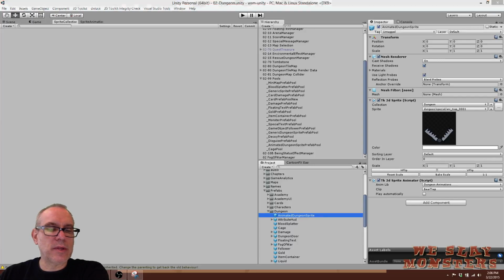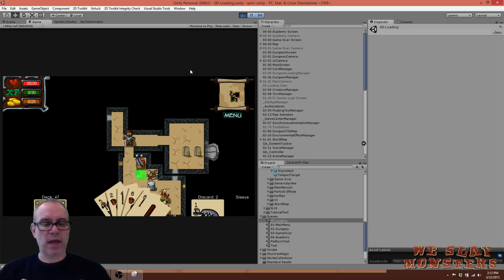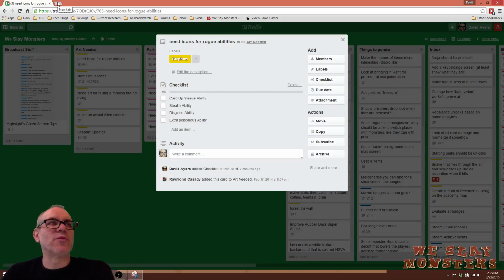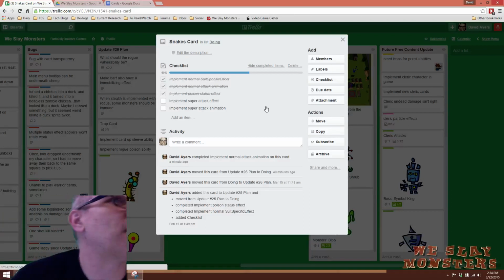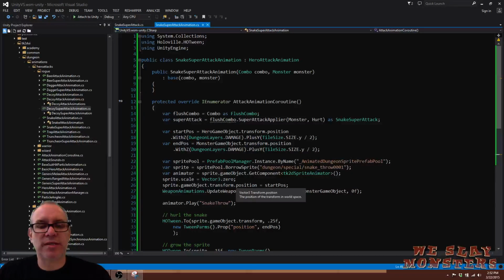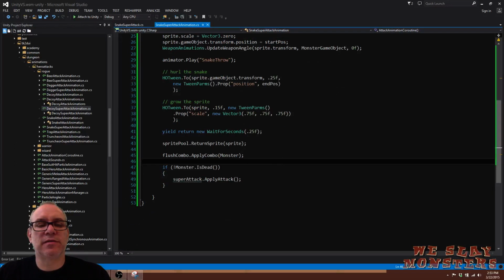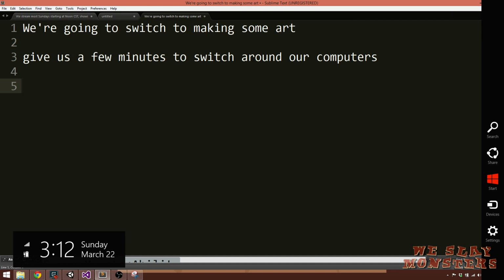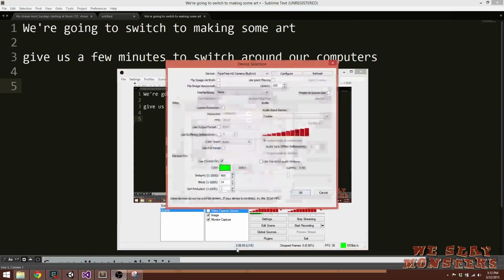Development/Art for We Slay Monsters (3/22) - 2 / 2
Doing some development for our indie game We Slay Monsters -- Watch live